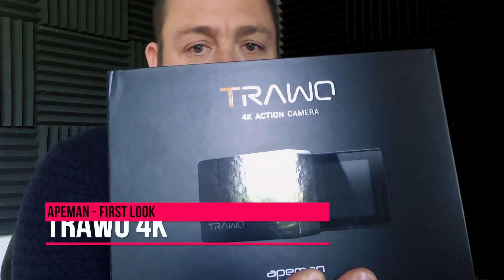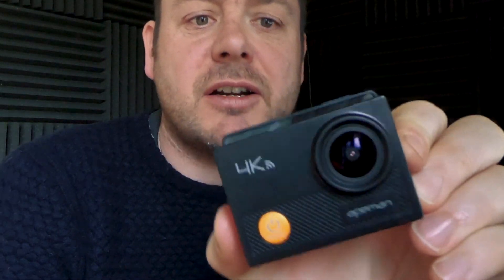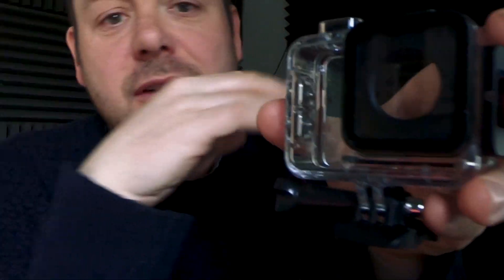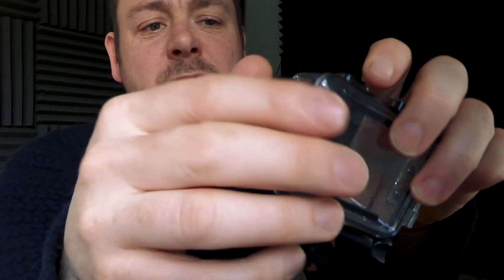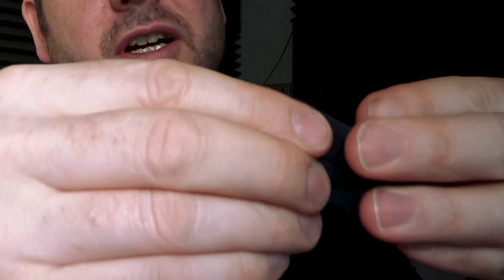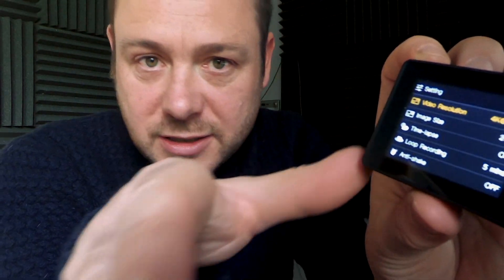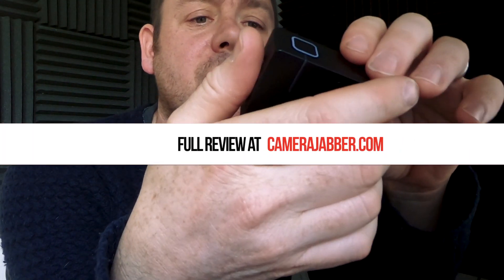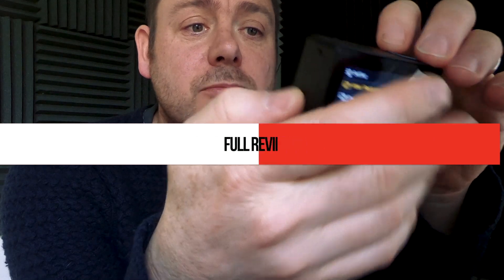ApeMan Trawo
The ApeMan Trawo 4K action camera is an interesting proposition. On the one hand it's like so many other action cameras that follow in the market leaders footsteps, but then on the other it breaks away refining  the designs and features that have come before.

Here I take a first look at the camera, this isn't an unboxing I promise you, more a few observations about the camera before I head off and cake the thing in mud, chuck it in water and generally render it unusable after the test.

At present there's no sample footage, if the rain stops and I'm not stuck editing other peoples video I'll pop out and bring you the results soon.

For now if you'd like to find out more then pop over